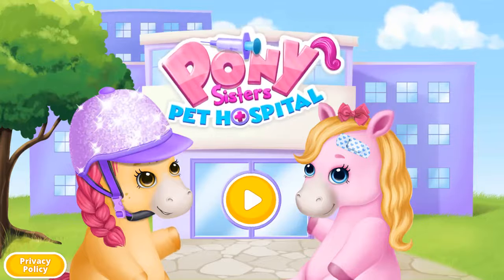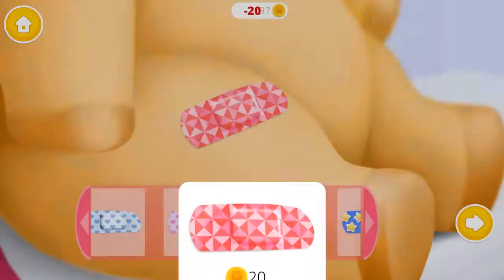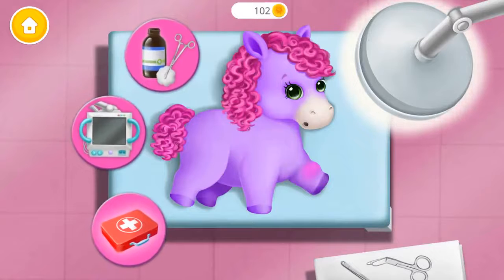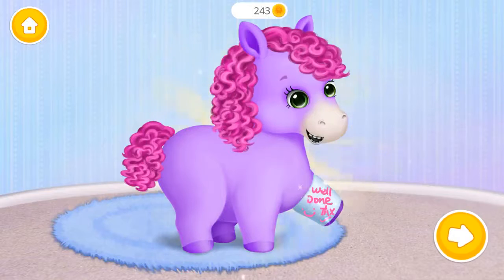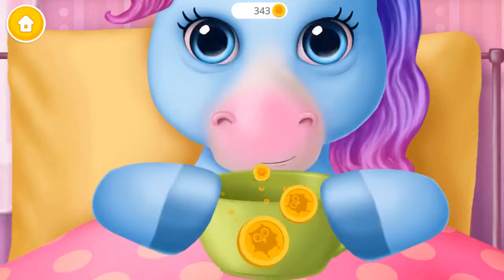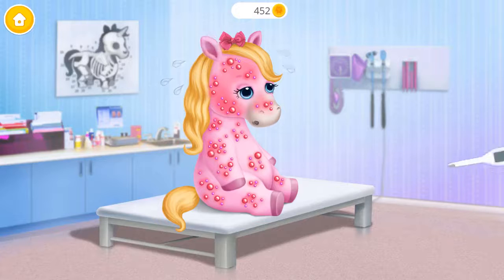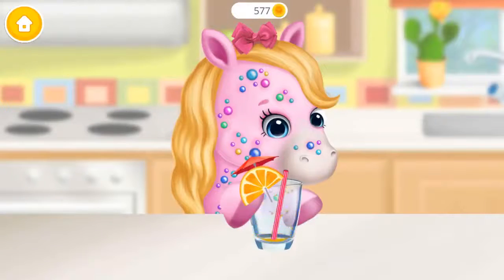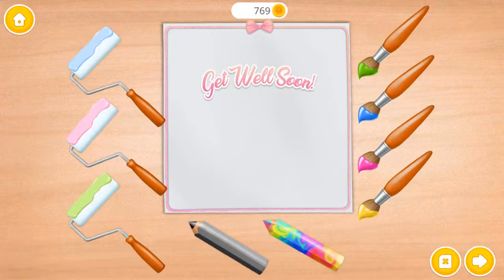Pony Sisters Pet Hospital Let's Take Care Of The Cute Animals Fun Kids Games By TutoTOONS